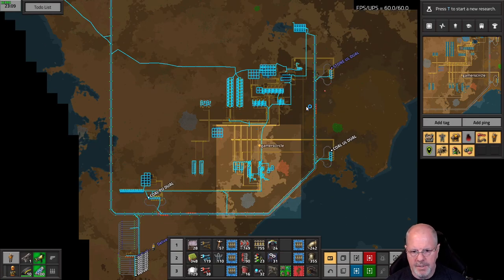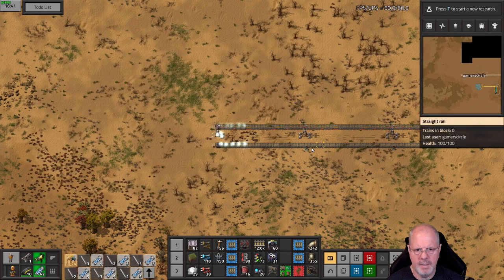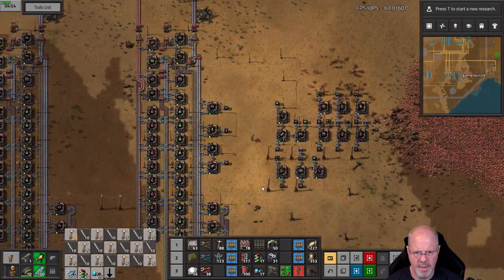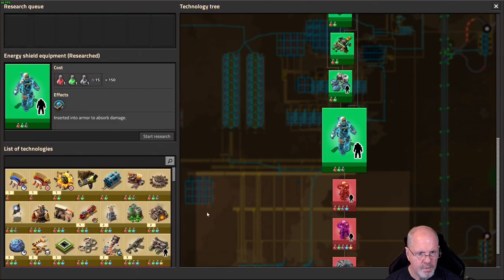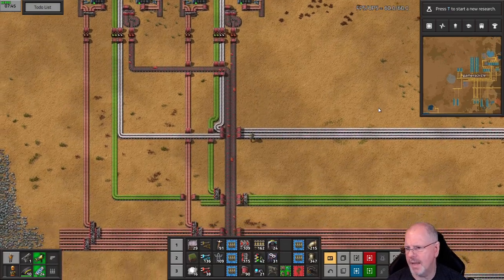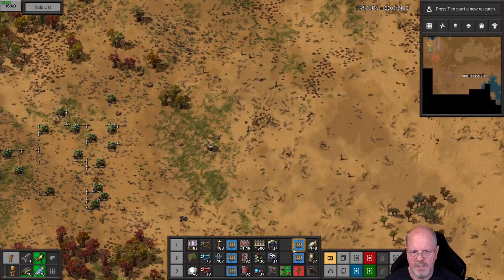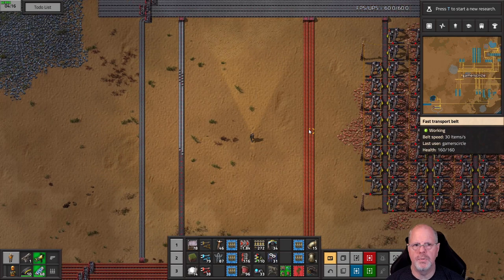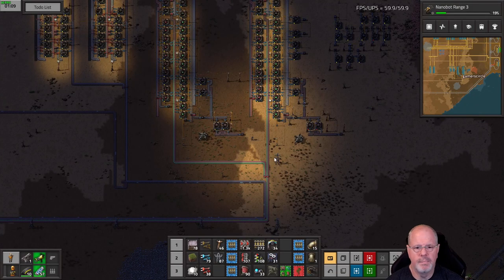Factorio Modded: More Resources PT4 - Refining and Plastic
And we are finally dipping our toes into using the oil refineries in a couple of areas for more science!

I enjoy playing factorio a lot, but I just am not that efficient or that good.

This is an unedited video from my stream where I setup a brand new save for Factorio.  You can find the mod list here: